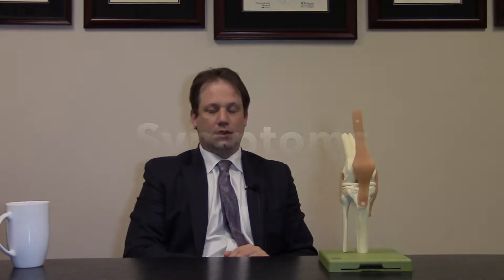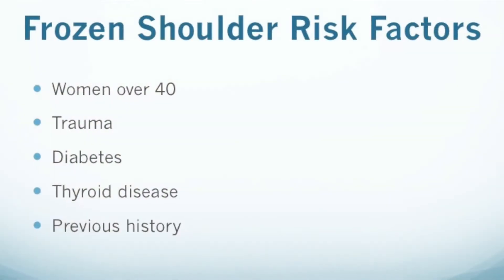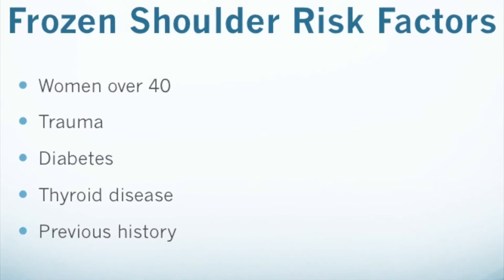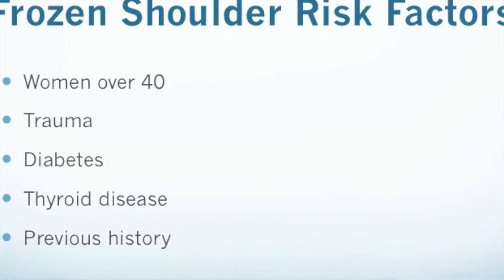Frozen Shoulder with Dr Brian Gruber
Learn all about frozen shoulder with board certified orthopedic surgeon Brian Gruber, MD, MBA. Dr. Gruber will review the causes of frozen shoulder, steroid injection therapy treatment for frozen shoulder, physical therapy for frozen shoulder and surgical interventions (360 capsular release surgery) to treat difficult or recurring cases of frozen shoulder.